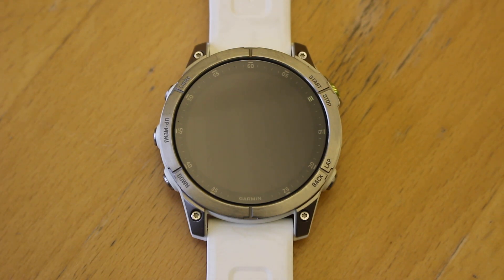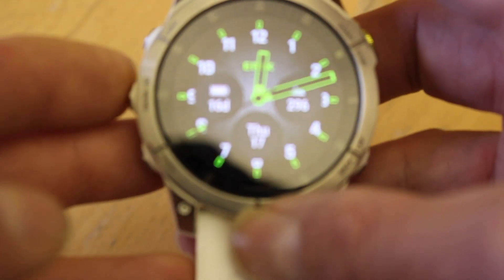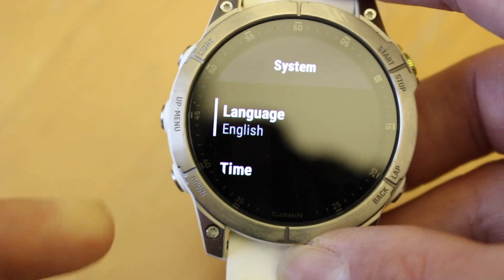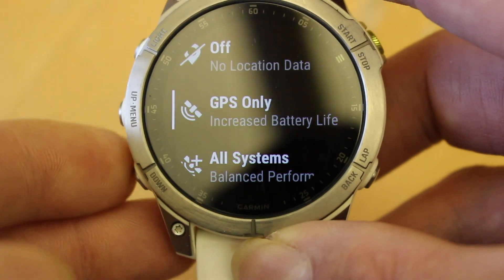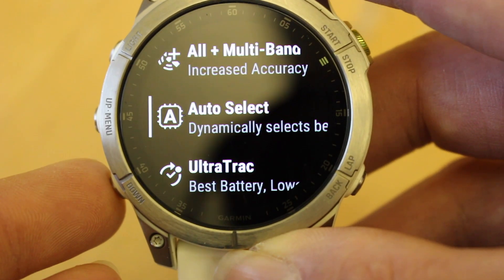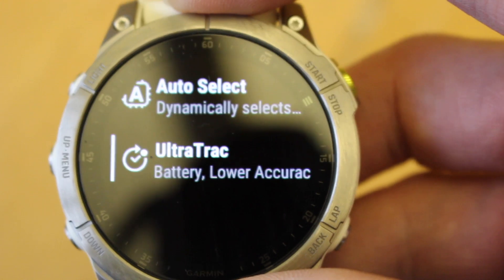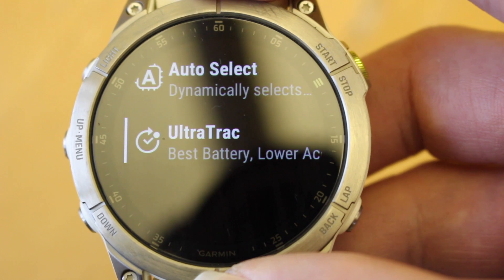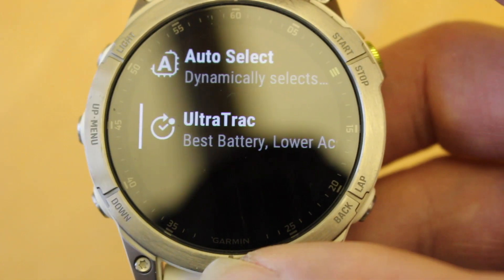How to set up a Garmin Fenix 7 and Epix (Gen 2) - New satellite settings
In this video we look at set up the new satellite settings on a Garmin Fenix 7 Sapphire Solar editons and Epix (Gen 2).

With these new settings for both the Garmin Fenix 7 Sapphire Solar and Epix (Gen2) you can improve your battery life and get the accuracy you are wanting from your Garmin GPS watch.
N.B. This setting is only available on the Sapphire Solar editions of the Fenix 7 range

More top tip videos like this in the GPS Training online resource